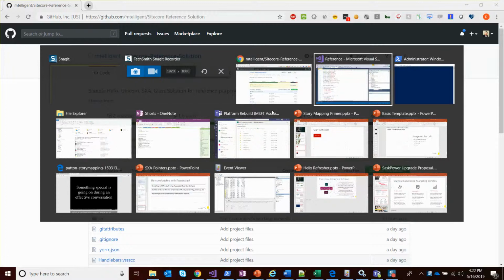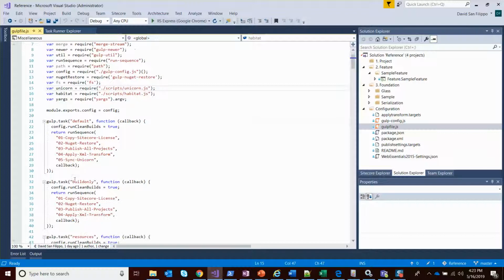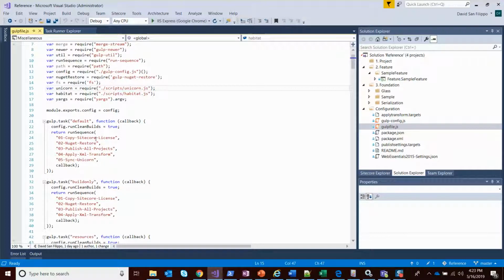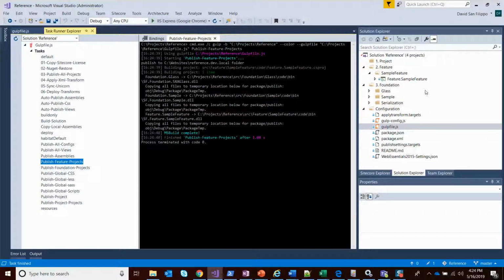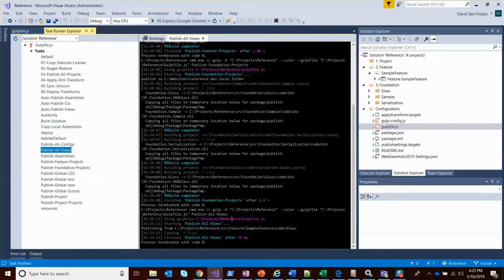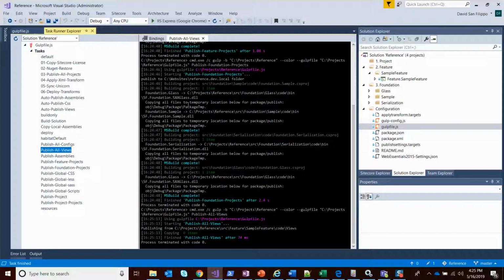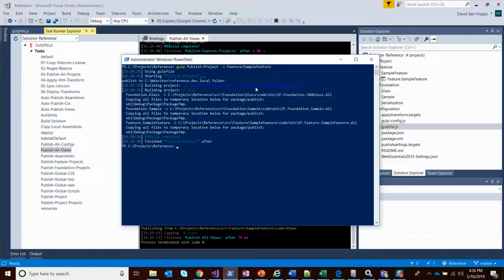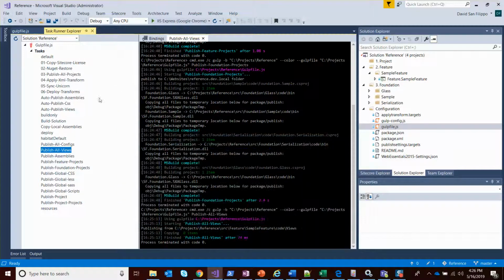Sitecore Reference Solution Understanding the Gulp Tasks